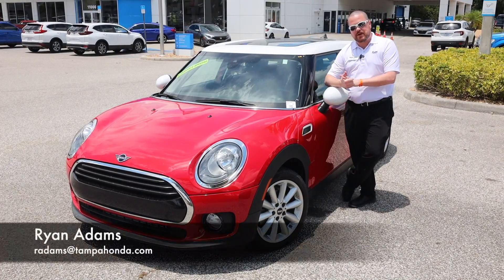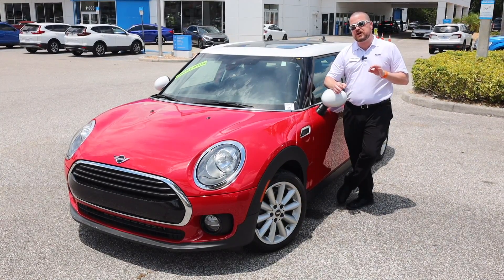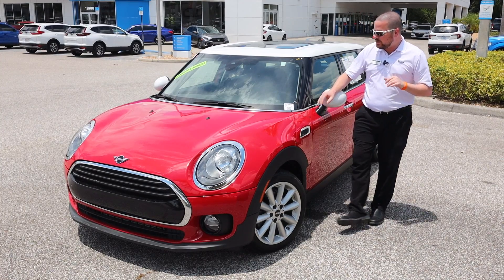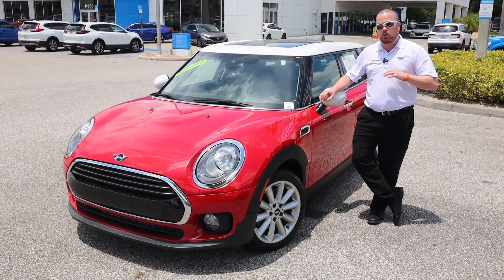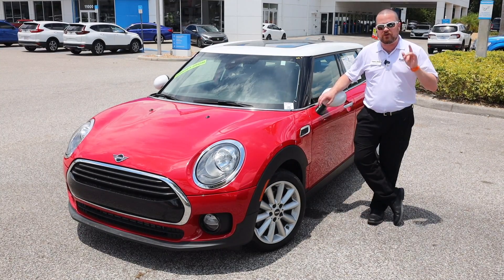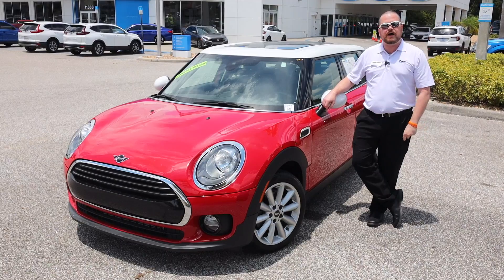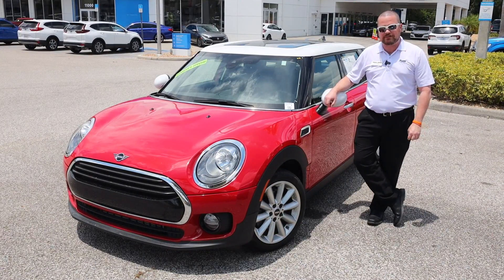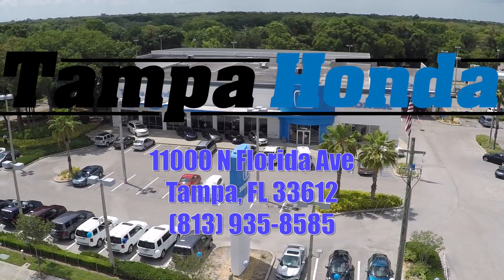2019 Mini Cooper